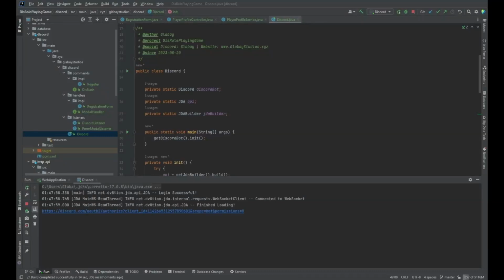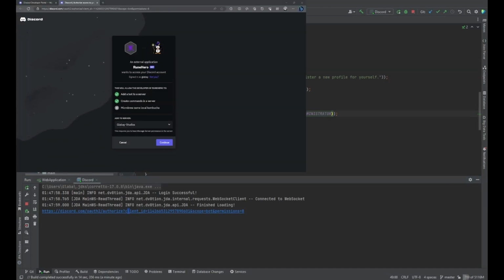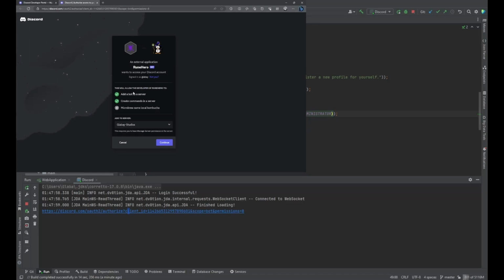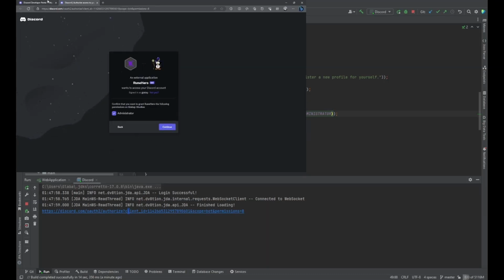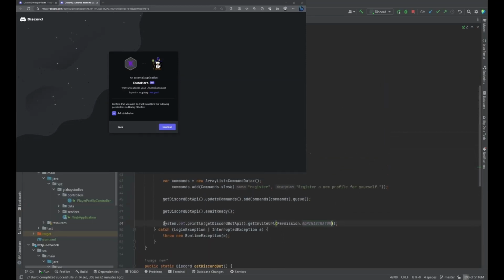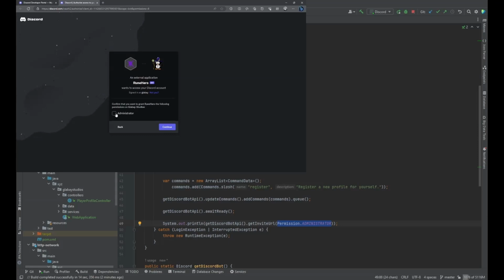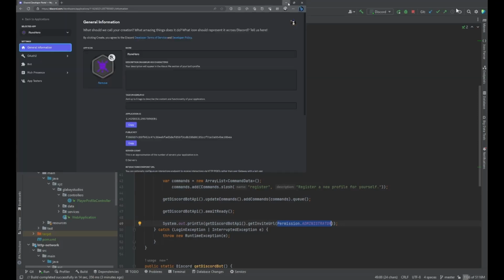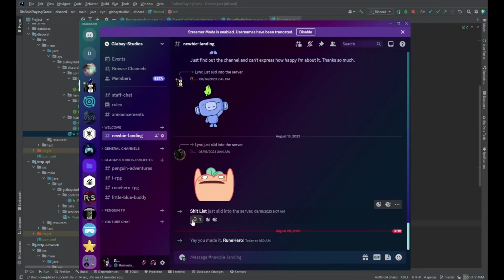How to add a Discord Bot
In this video, I will show you how to add a discord bot to your discord server. Discord bots are useful for enhancing the functionality and interactivity of your server. You can use them to moderate, play music, send memes, and more. To add a bot, you need to have the Manage Server permission on your server. You also need to find a bot that you want to add from a website like top.gg or discord.bots.gg. Once you find a bot, you can click on the Invite button and follow the instructions to authorize the bot on your server. After that, you can configure the bot using its commands or settings. I hope you find this video helpful and enjoy using Discord bots on your server.